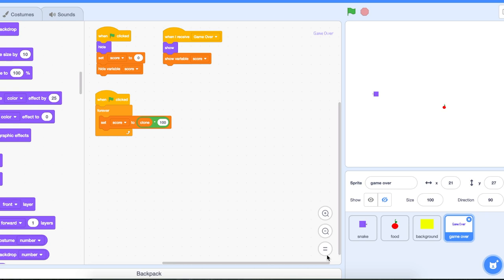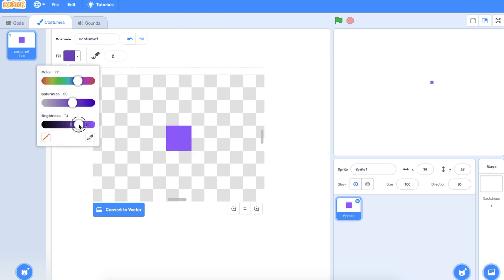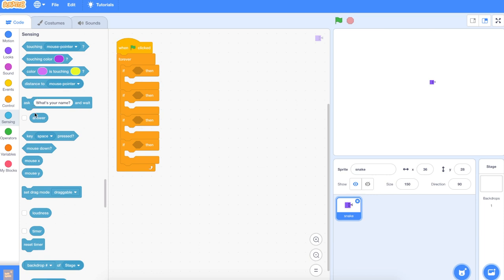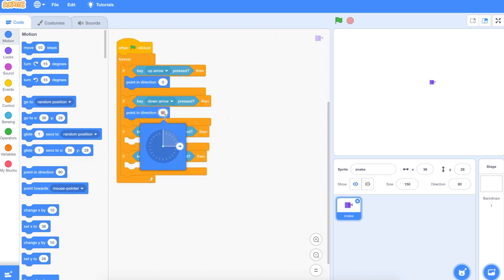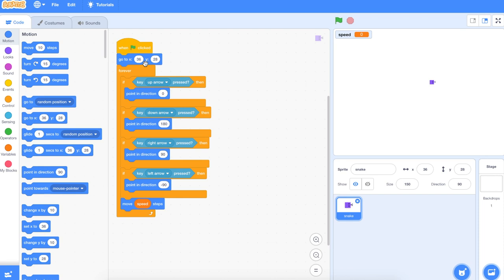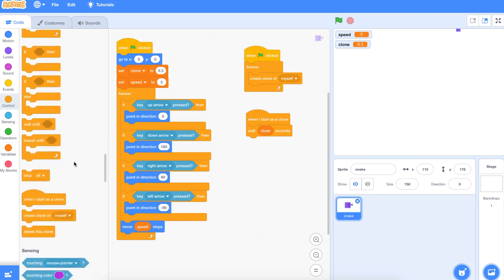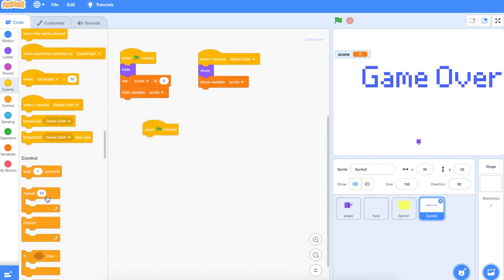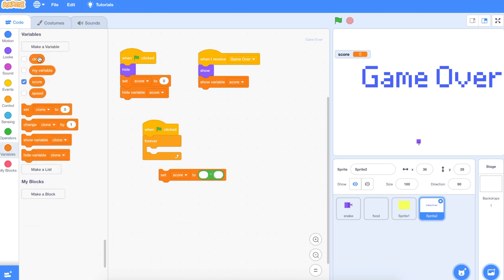Scratch 3.0 Tutorial: How to make Slithering Snakes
Learn how to code using the new Scratch 3.0 and broadcast and receive blocks. Step by step instructions to make Slithering Snakes game to engage you and extend your coding knowledge.